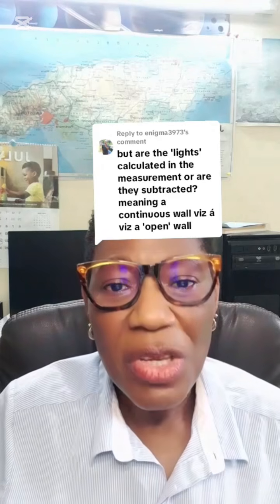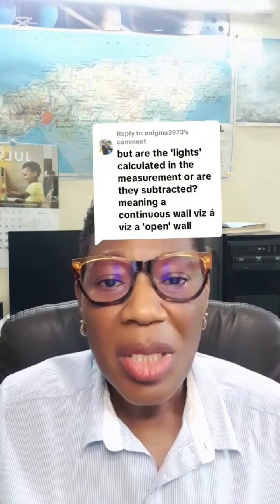How to measure rendering to walls with openings.